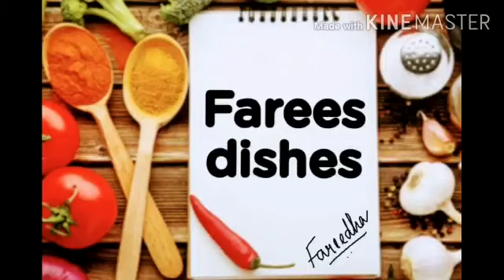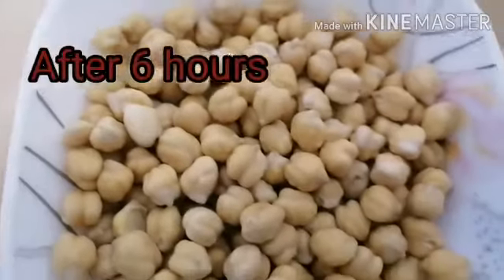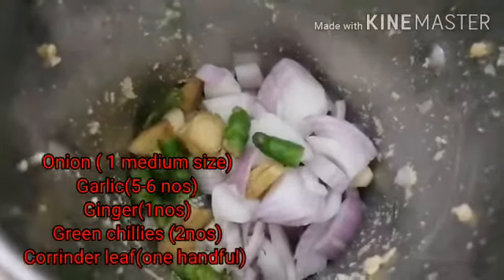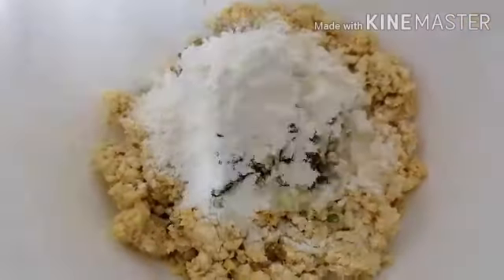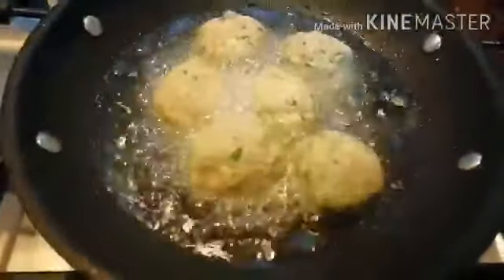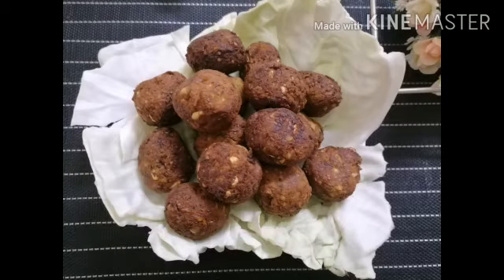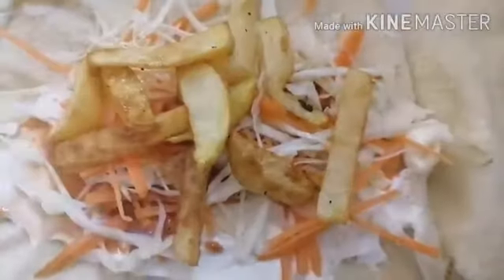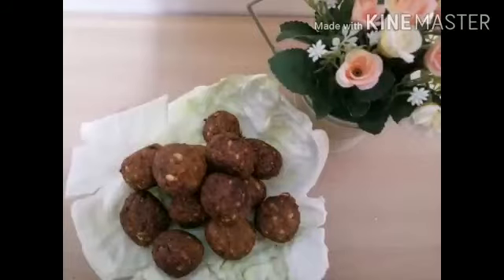Falafel recipe /falafel sandwich,easy recipe